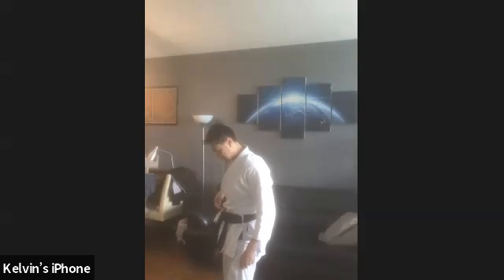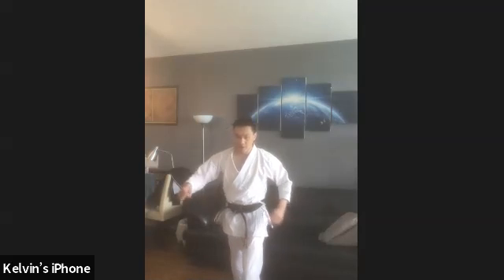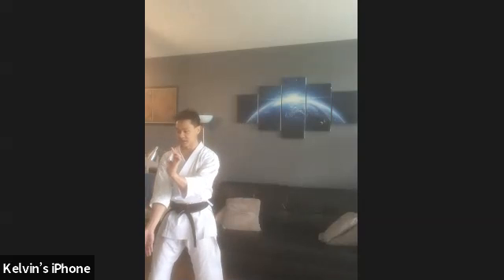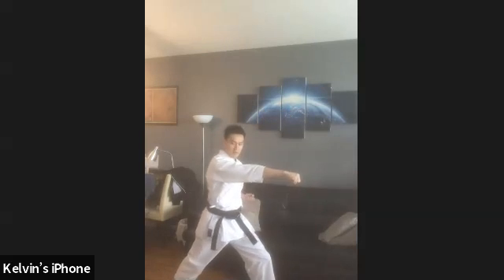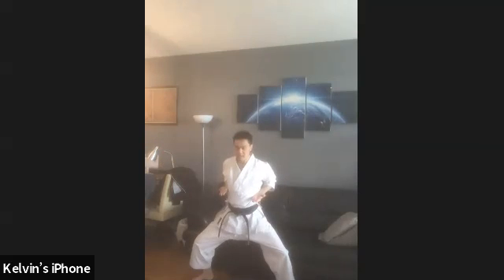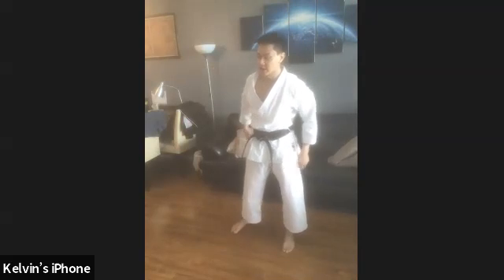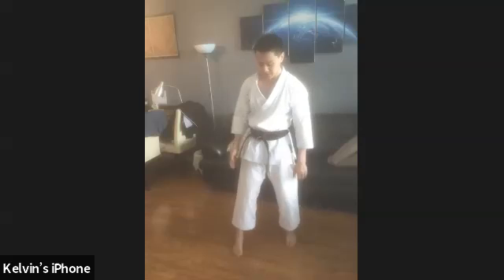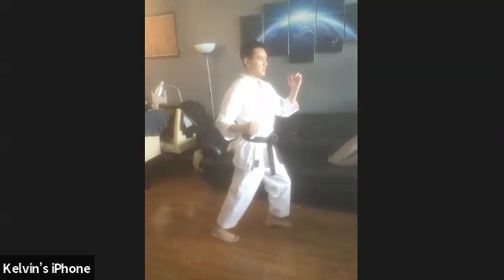UBC Goju Ryu Karate 0614 (Advanced)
Instructor:
Po Sensei